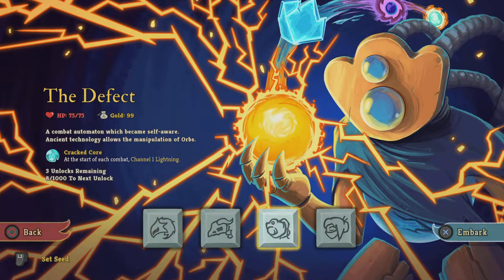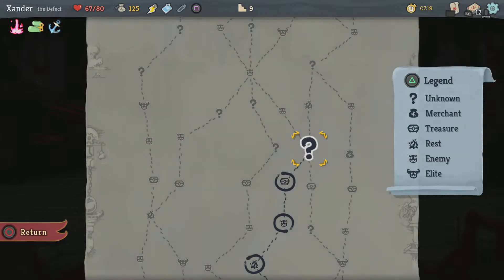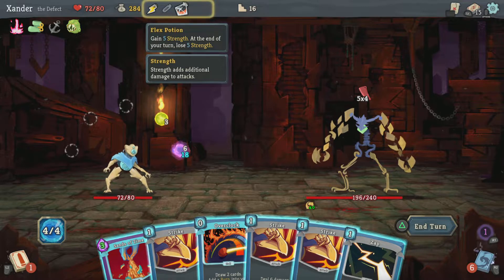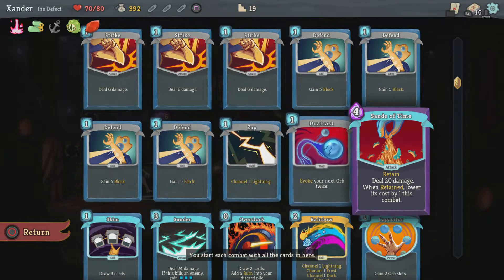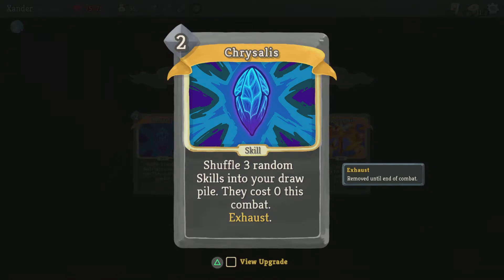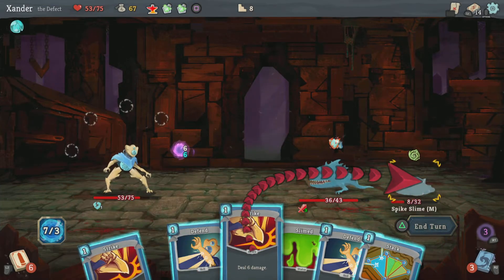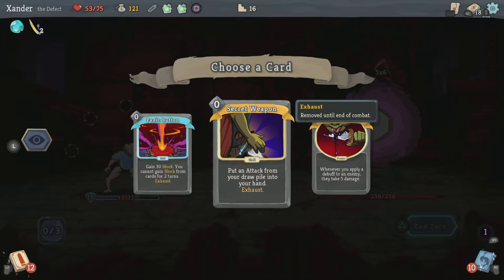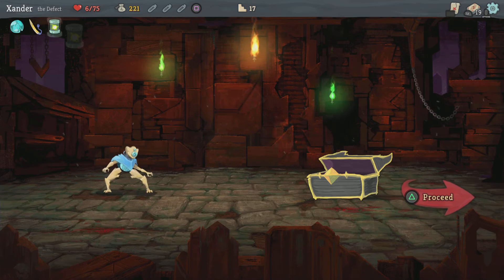Slay the Spire Defected Defect Part 3